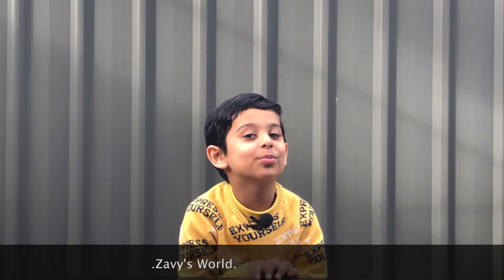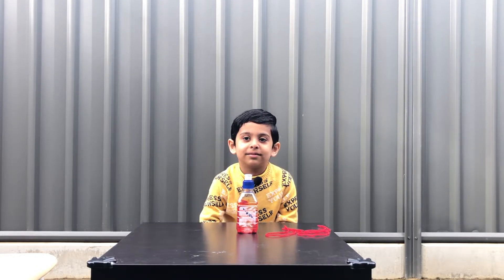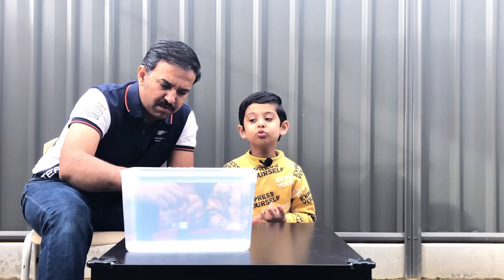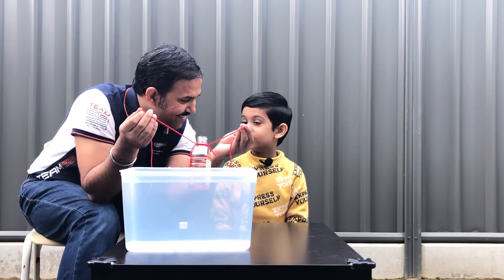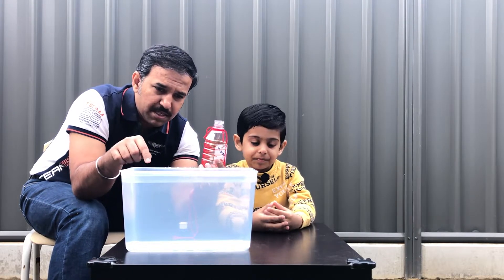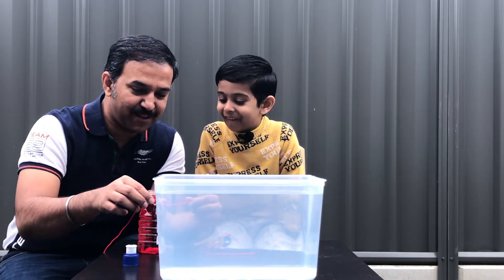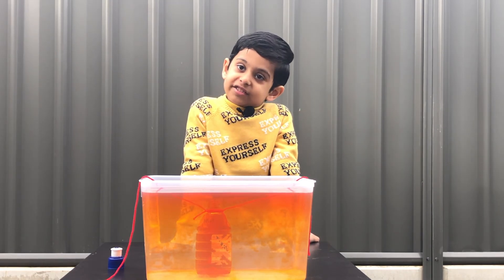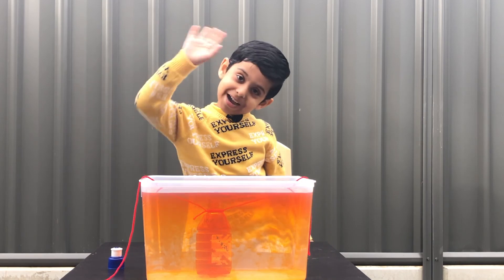Hydrothermal vent experiment - Zavy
Zavy doing the experiment showing hydrothermal vent.